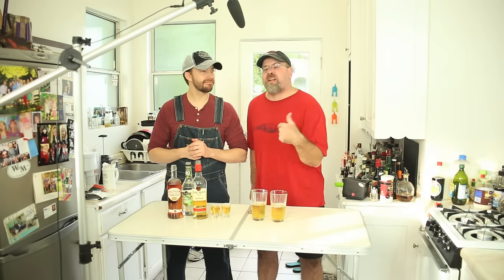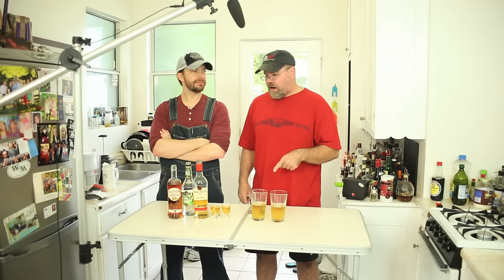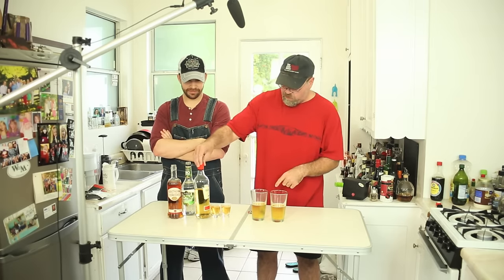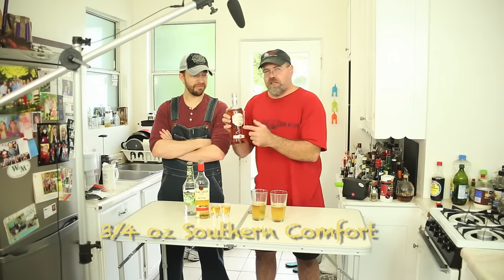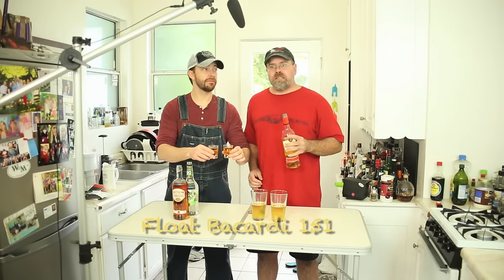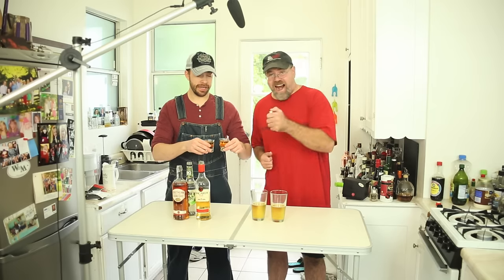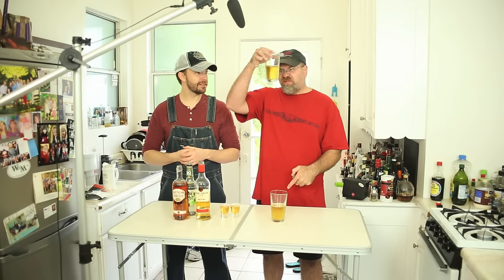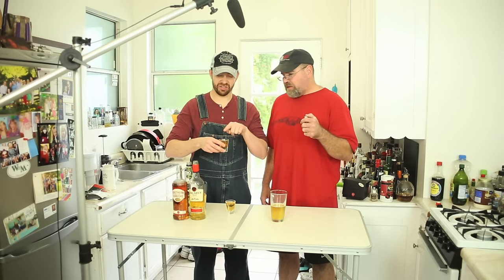How To Make The Hillary Clinton Benghazi FUBAR shot | Drinks Made Easy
How to make the Hillary Clinton Benghazi FUBAR shot by Drinks Made Easy. Frank and Earl are back from Harlan County Kentucky to help us learn how to make a shot inspired by their least favorite politician, Hillary Clinton.